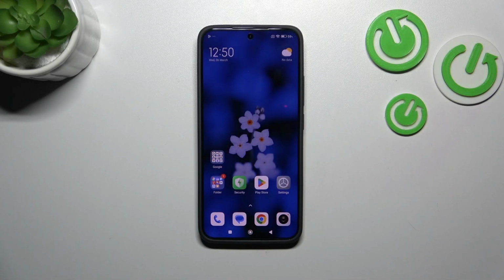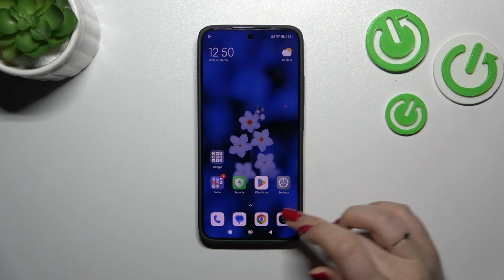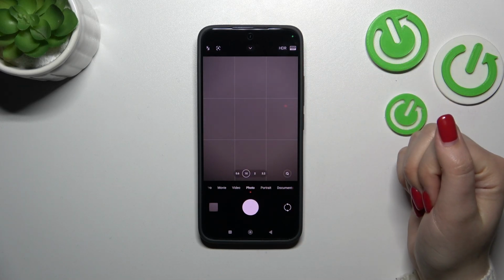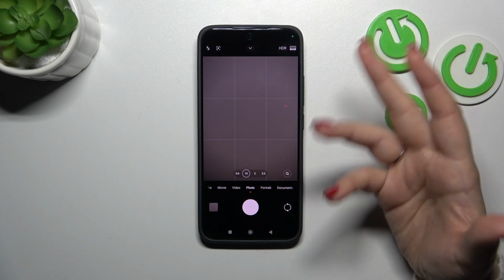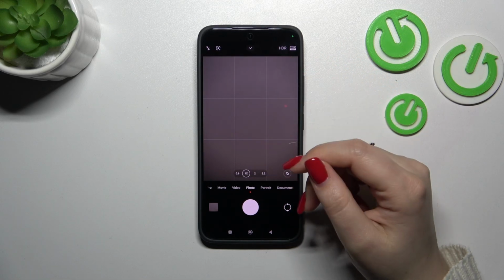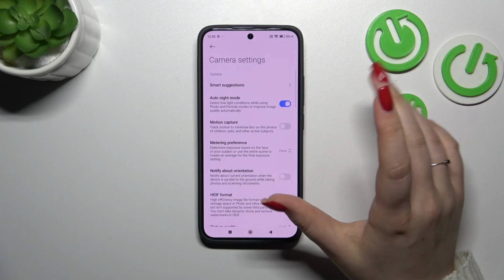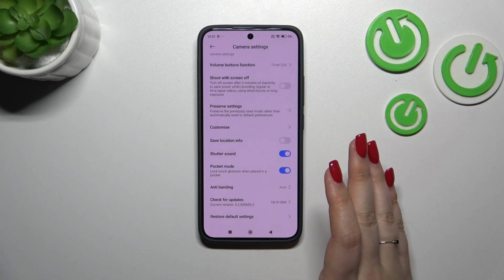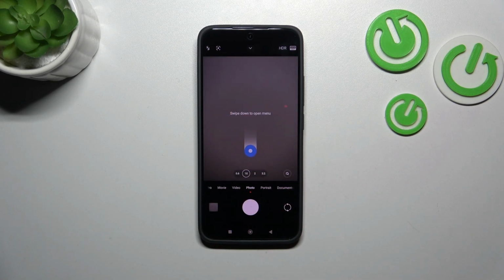How To Reset Camera Settings In XIAOMI Redmi K70?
It is possible to reset the camera settings on your XIAOMI Redmi K70 if you are experiencing issues with the camera or if you wish to restore the camera settings back to their default configurations if you are experiencing issues with the camera. Follow the steps below in order to reset the camera settings on your XIAOMI Redmi K70:

Why would I need to reset camera settings on my XIAOMI Redmi K70?
Will resetting camera settings delete my photos and videos?
How often should I reset camera settings?
What issues can be resolved by resetting camera settings?
Are there alternative solutions for camera-related problems on XIAOMI Redmi K70?